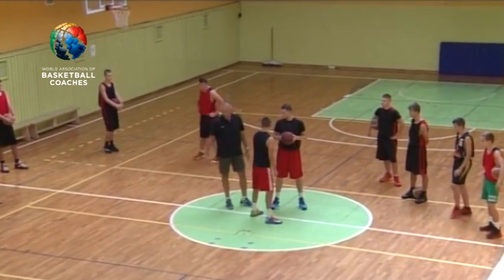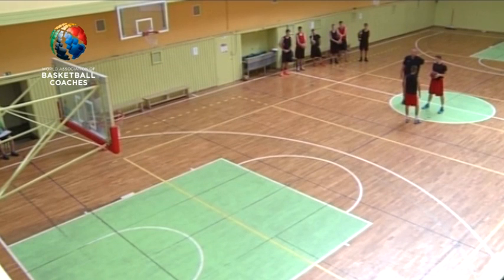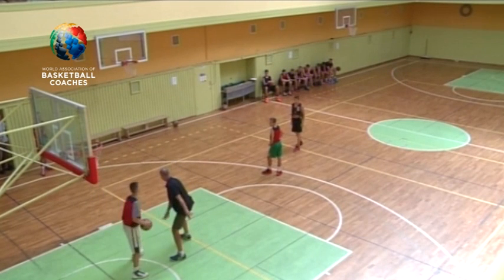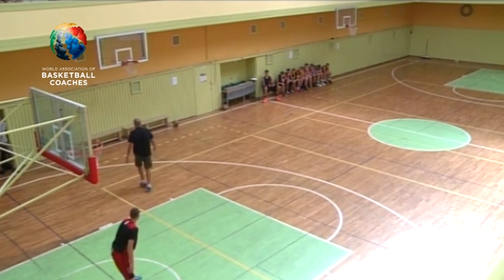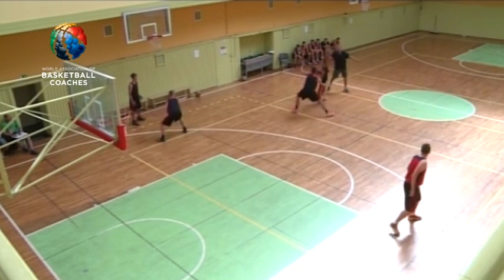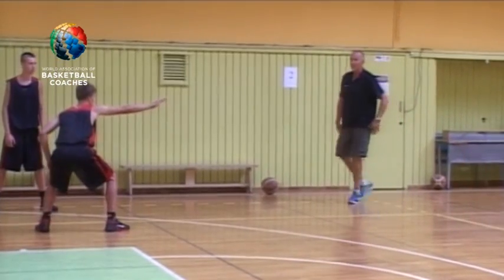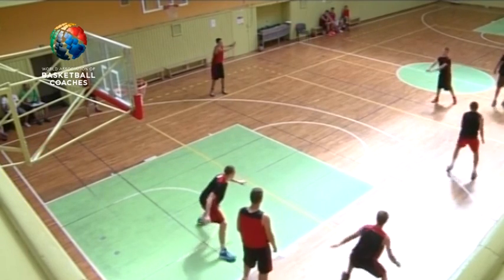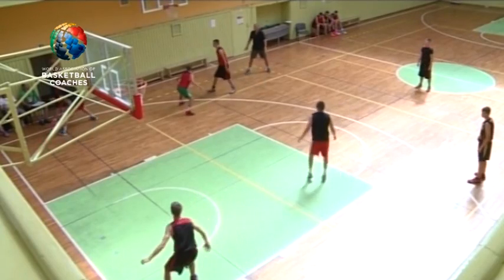Half court man to man defense - Ivan Sunara - Basketball Fundamentals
Ivan Sunara teaches how to improve half court man to man defense.